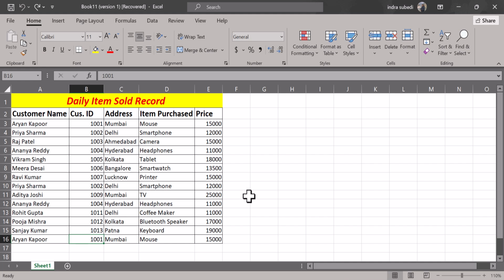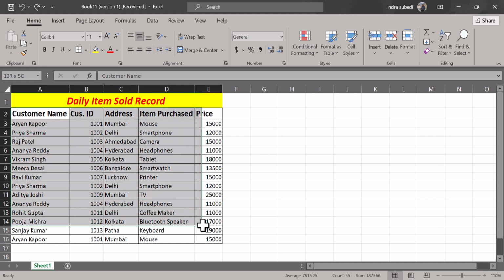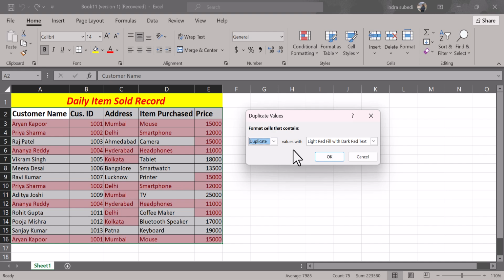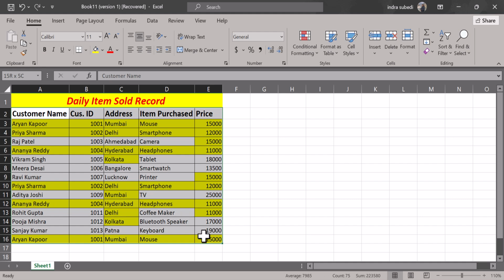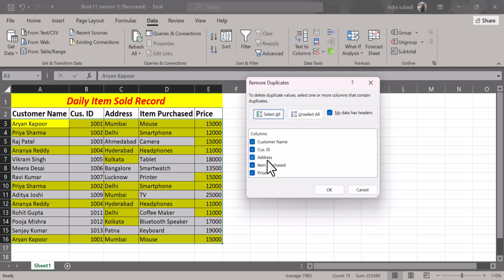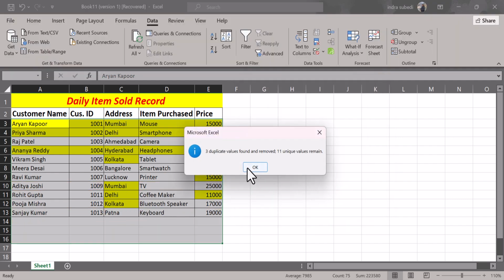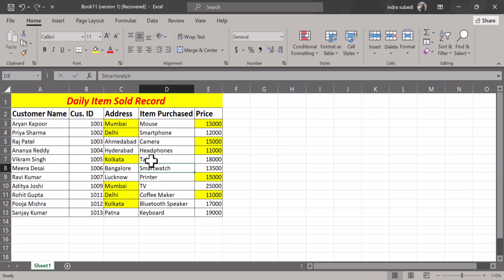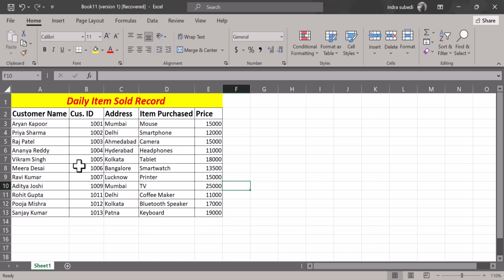Remove Duplicate Entries in Excel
How to Find and Remove Duplicate Entries in Microsoft Excel | Find Duplicate Data in Excel. This video will show you how to highlight and remove duplicates in your data.